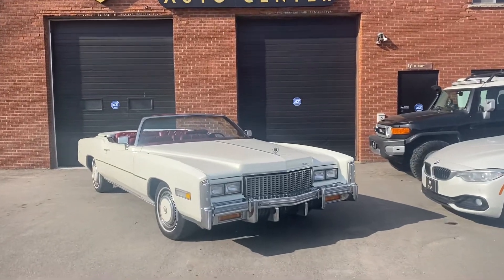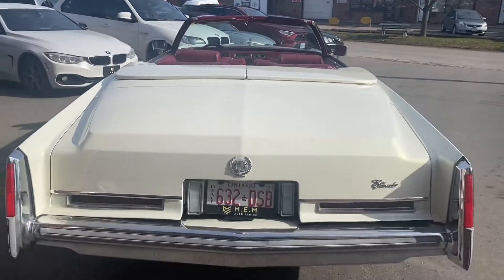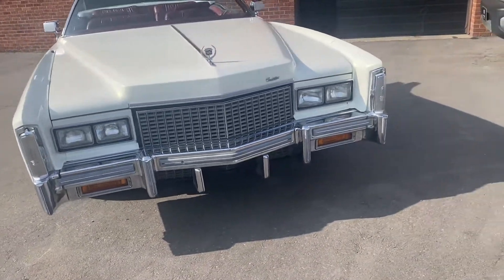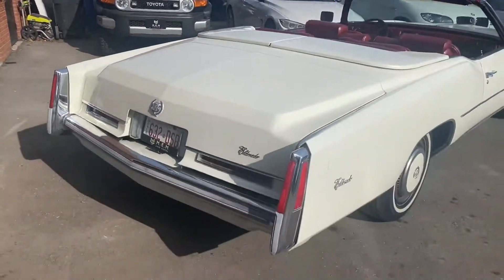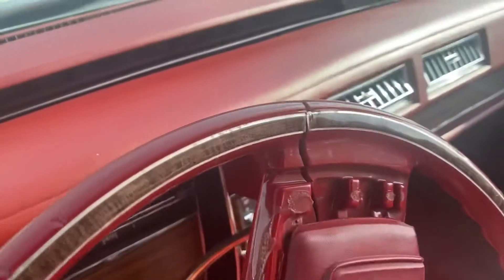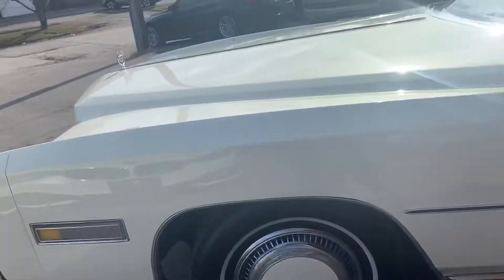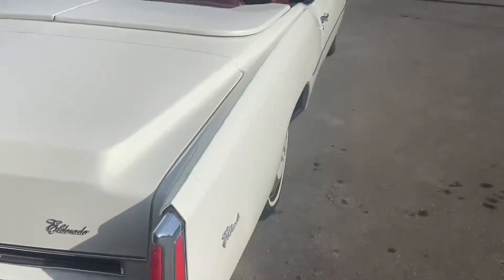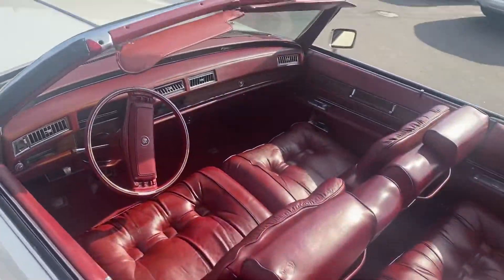1976 Cadillac Eldorado Convertible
For sale at M.E.M Auto Clinic in Oakville ON